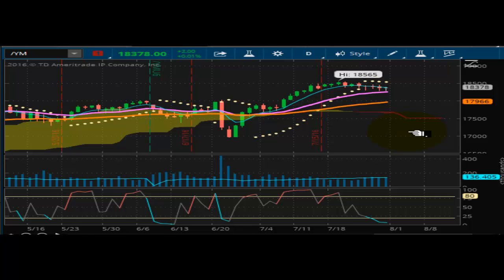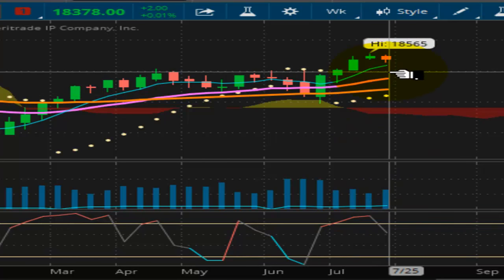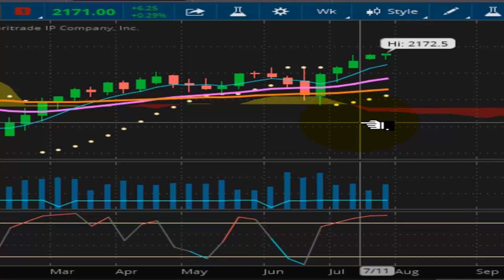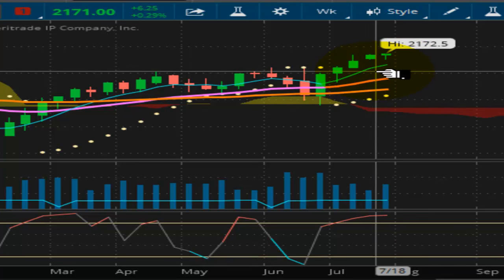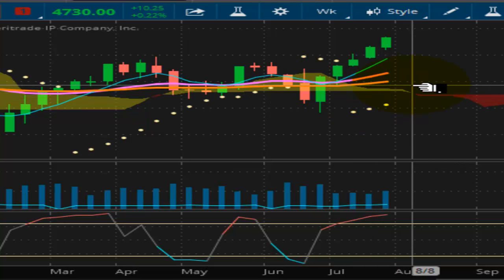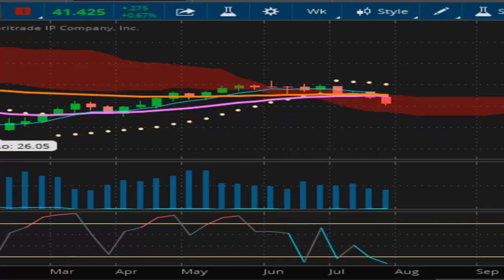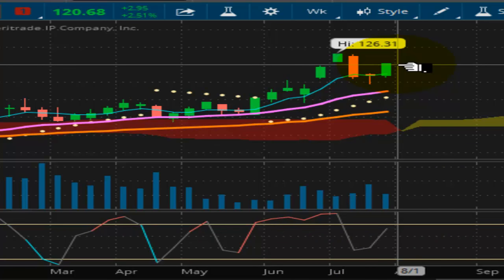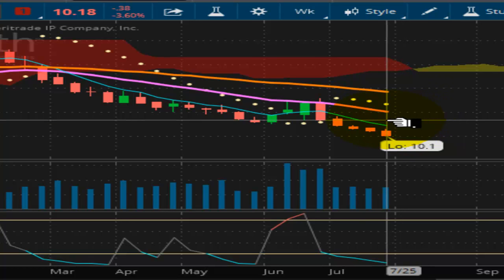TVR [#123] 07-29-2016 BULLS MAKE MONEY BEARS GET SLAUGHTERD